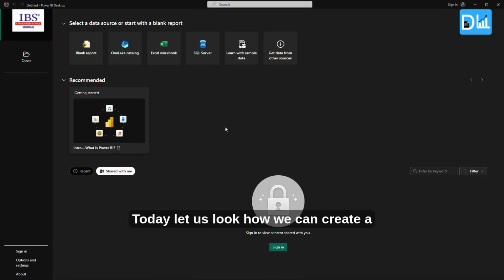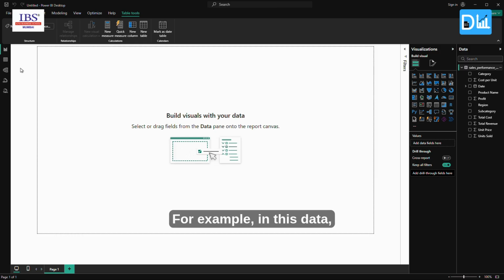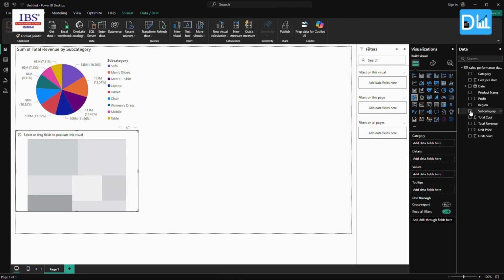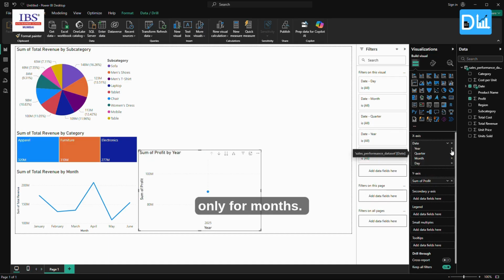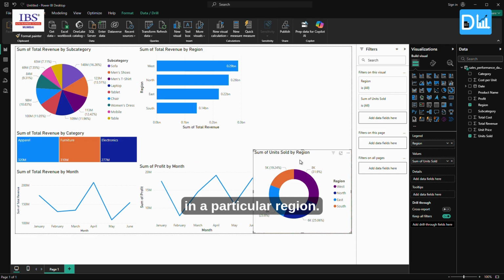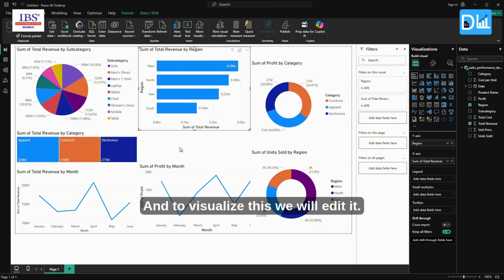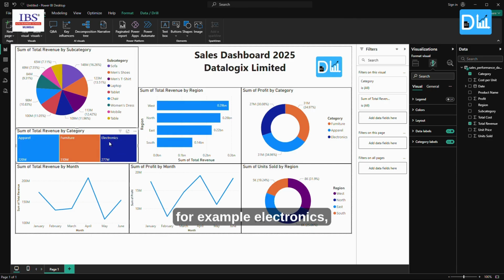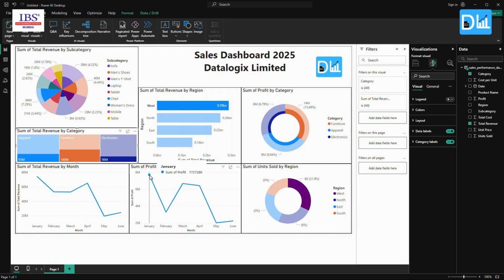Power BI Dashboard Tutorial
Ready to transform your sales data into stunning insights?

In this video, we walk you through building a complete Sales Performance Dashboard using Power BI, from importing data to creating Charts, and Slicers. Perfect for beginners and data enthusiasts!

📌 What's covered:

Sales by Region (Bar Chart)

Revenue Trends Over Time (Line Chart)

Category Breakdown (Treemap)

Filters for interactive insights

💡 No coding needed. Just clean visuals, smart insights, and powerful analytics.